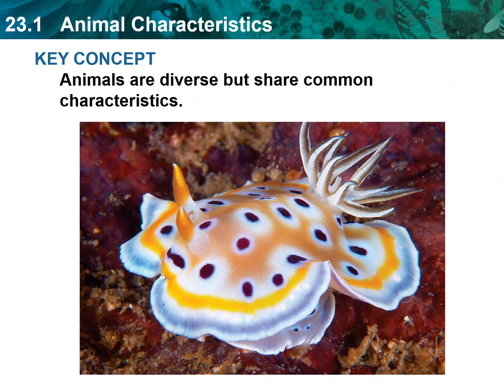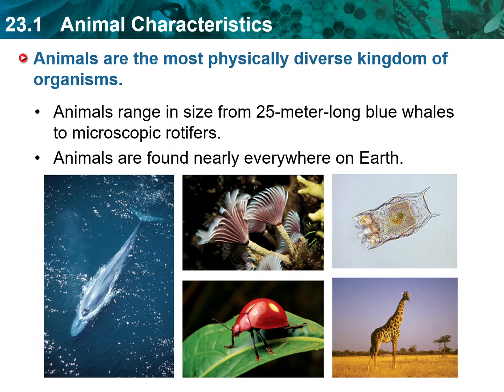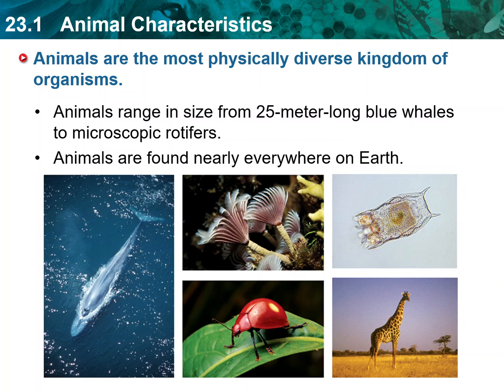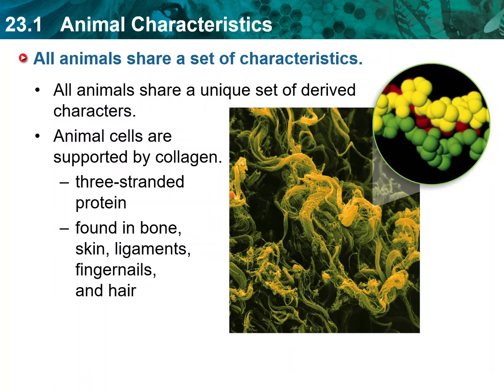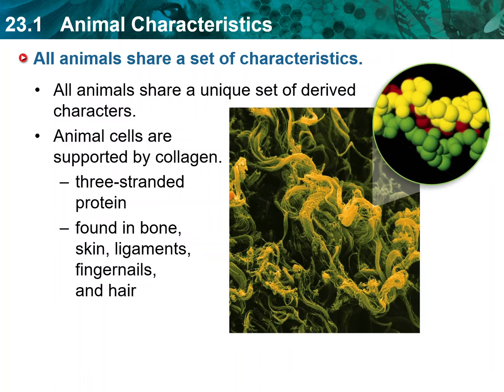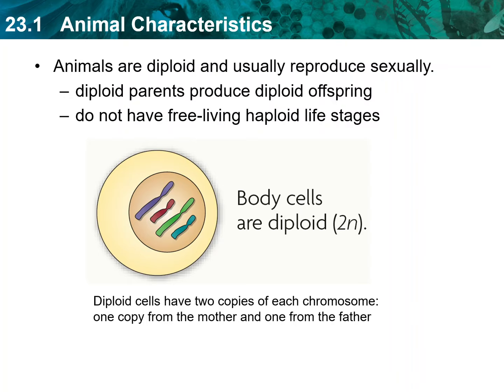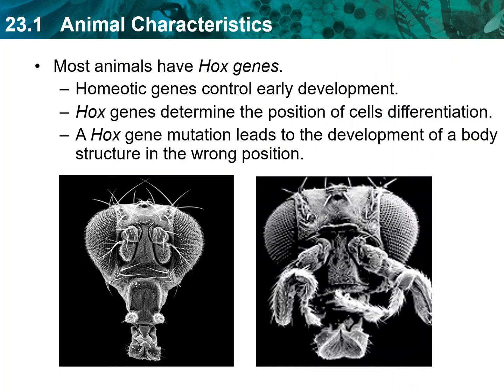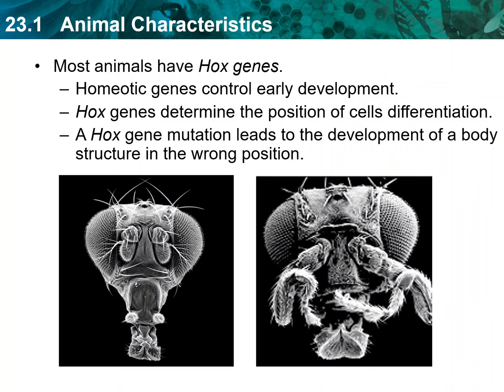Bio Ch 22.1 Video Lecture